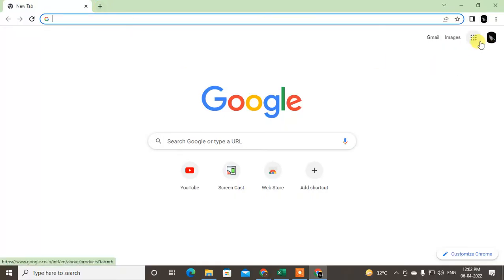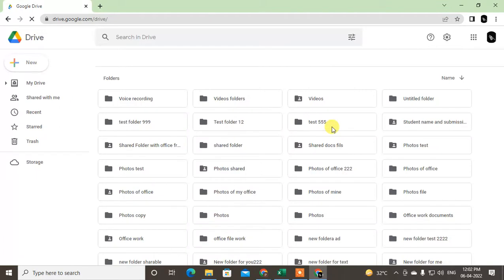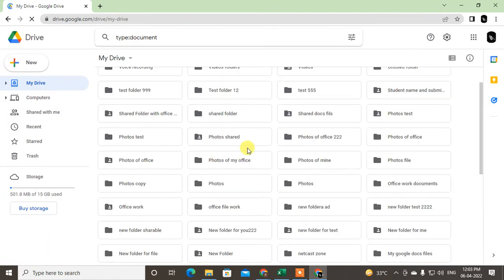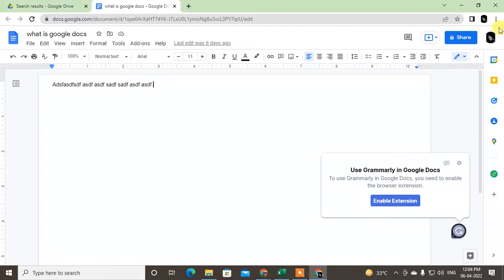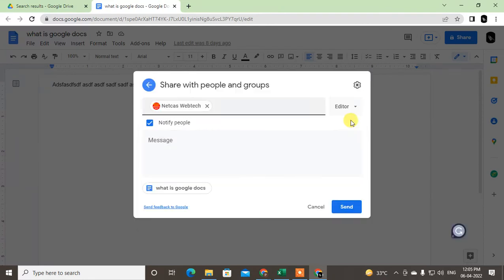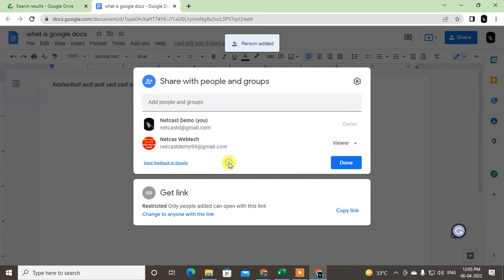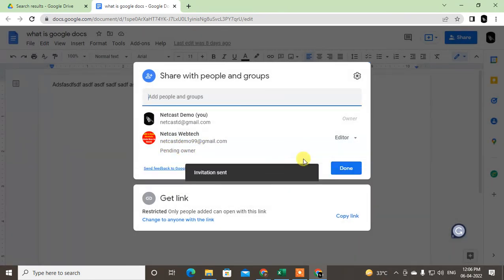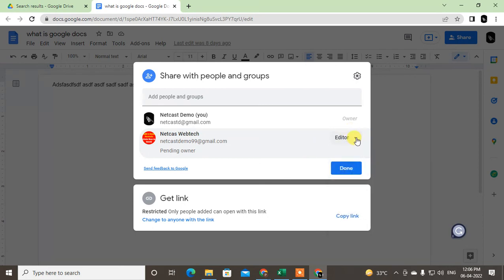How to Change Ownership of a Google Doc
This video tutorial will learn, How you can Change Ownership of a Google Doc and how can transfer ownership of a google doc